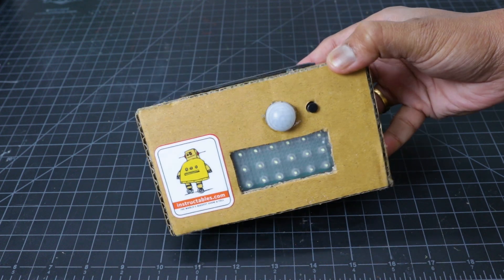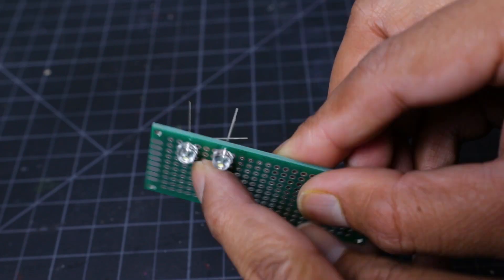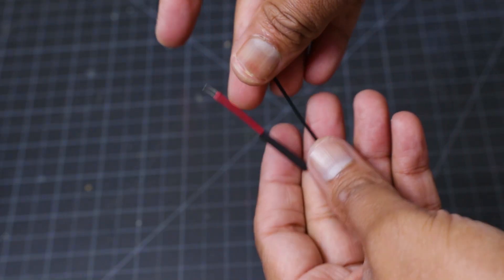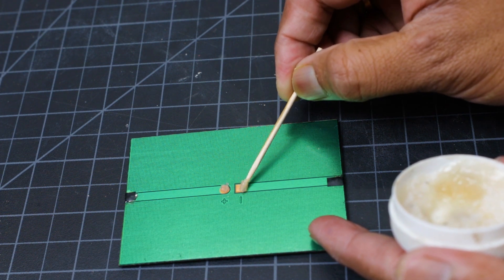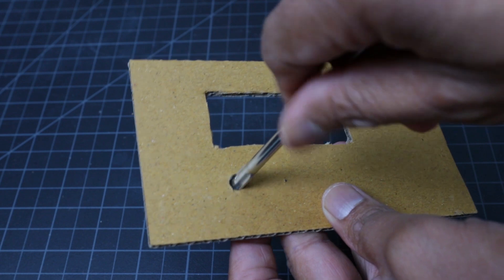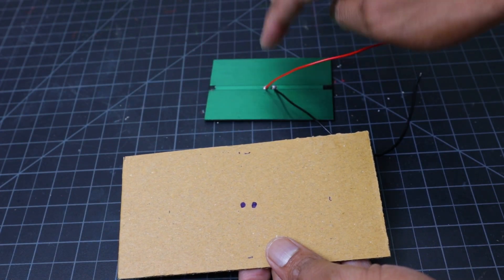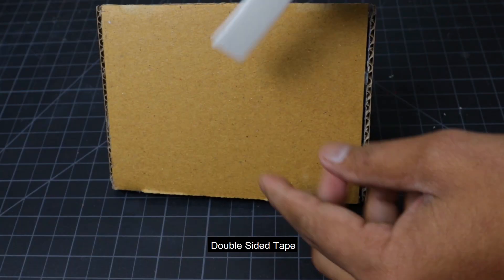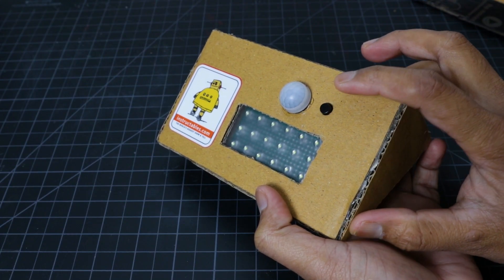How to Make a Solar Motion Sensor Light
This video shows how to make Solar Motion Sensor LED Light by using Cardboard and few electronics components.

The light automatically turns off during the day and turn by human induction at night.

Induction distance: 2-5 meter
Induction Time: 25 Secs

Light Mode:
1. Half Bright / Full Bright
2. Total Off / Full Brightness
3. Normally ON

Note: The enclosure is not weather-proof, it is just for prototyping.

Banggood Black Friday Offer From Nov,27th - 30th

Materials & Tools Required:

1. Cardboard

2. Plastic Sheet ( Frosted )

3. Solar Panel

4. 18650 Battery

5. Battery Holder

8. Prototype Board

9. JST Connector

11. Heatshrink Tube

12. Double-Sided Tape

13. Masking Tape

14. Hot Glue Gun

15. Soldering iron